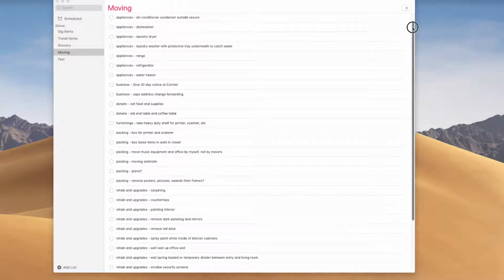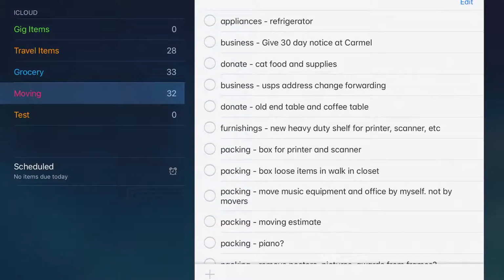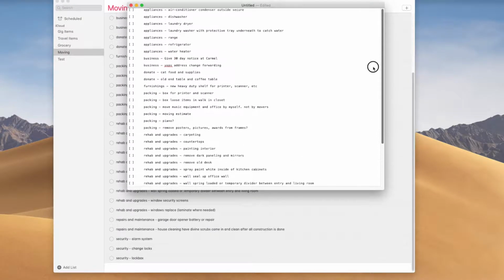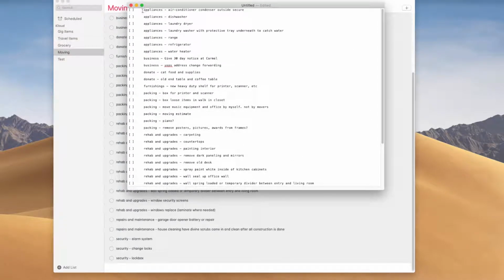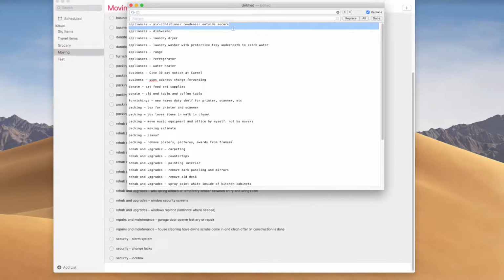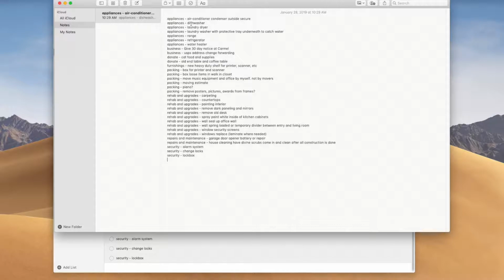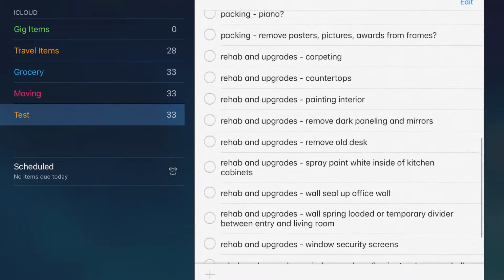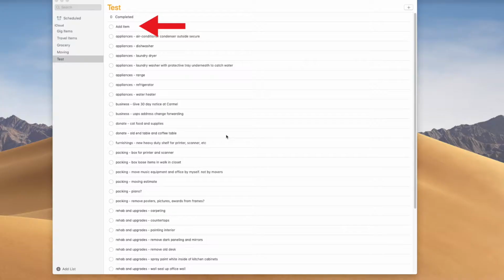How to sort items in Apple iOS Reminders App on iPhones and iPads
Since there is no way (that I know of) to have the Reminder app on Mac iOS for iPad and iPhone automatically sort reminders, I discovered a way to have them sorted in a roundabout way using Mac OS Reminder on the Desktop app.